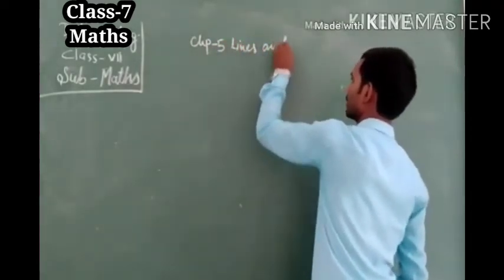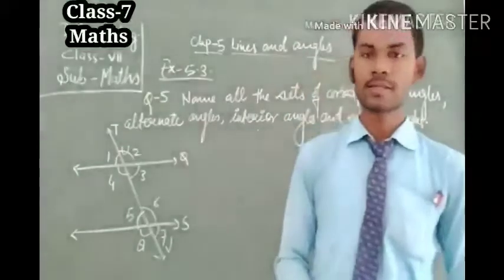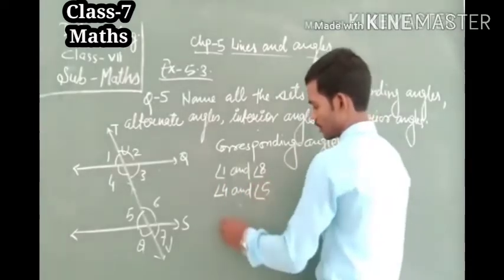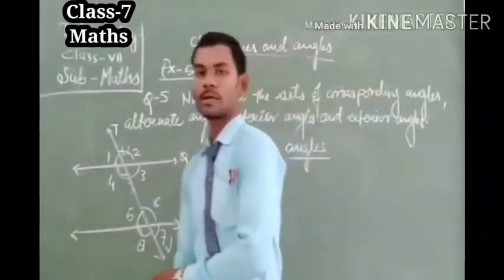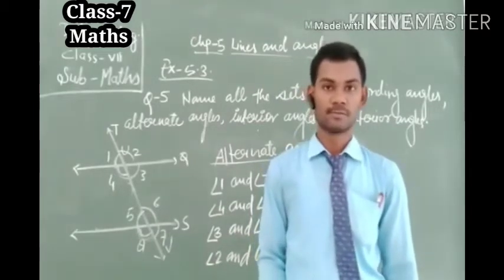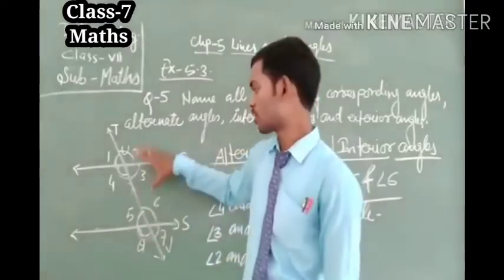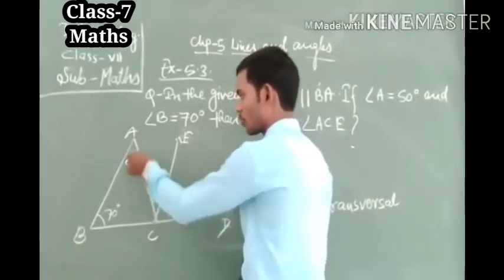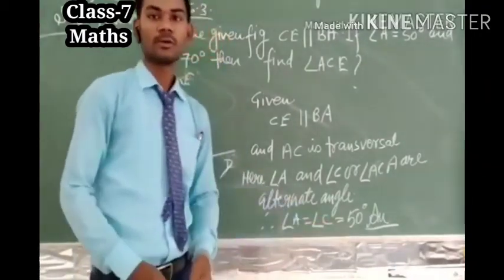Lines And Angles Ex. 5.3